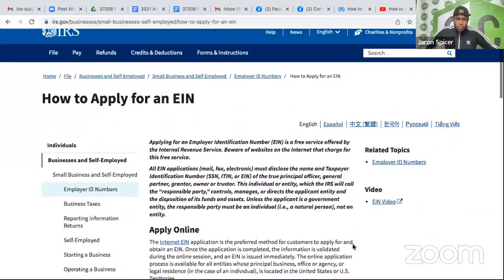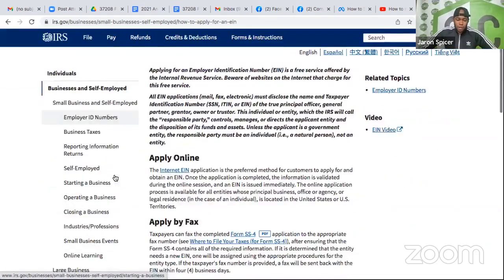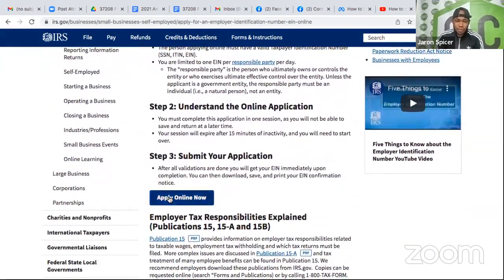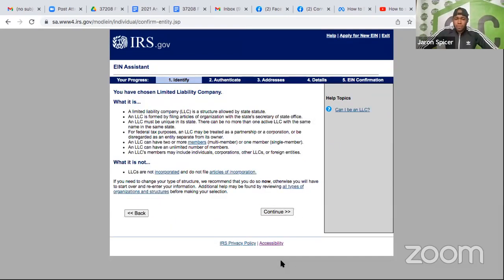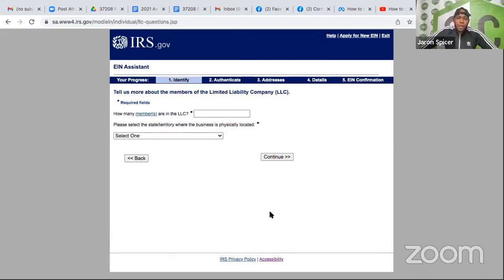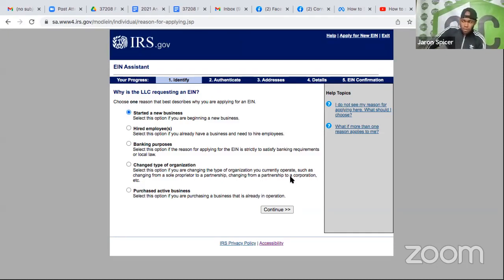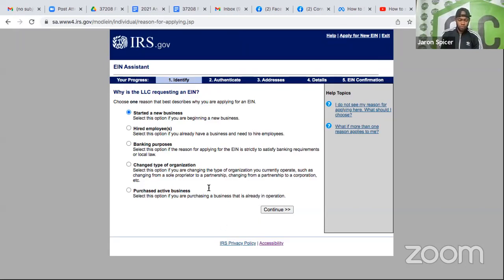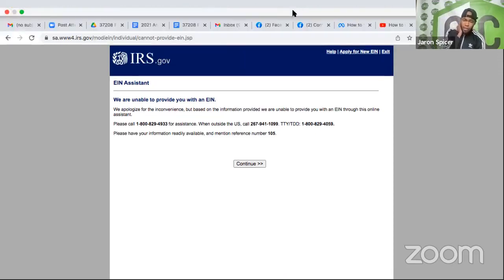Employer ID Numbers (EINs) for Tennessee Small Businesses - Lunch & Learn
What is an EIN? Do I need an EIN? Who needs an EIN? What are the benefits of an EIN? How do I apply for an EIN?

In today's Lunch and Learn, our very own Jaron Spicer will walk you through the process of applying for an EIN and answer all your questions along the way!

If you want to dive deeper, here are some helpful links:
1. What exactly is an EIN
3. Sole proprietors and EINs